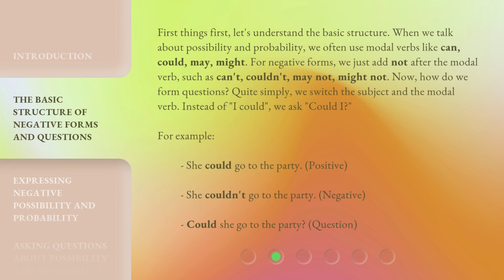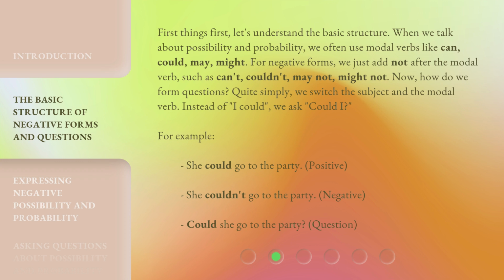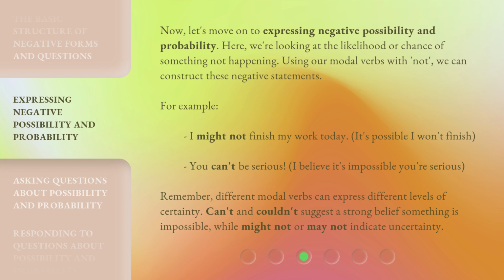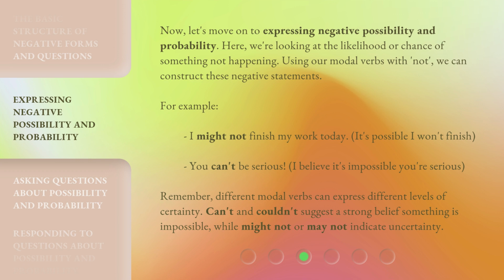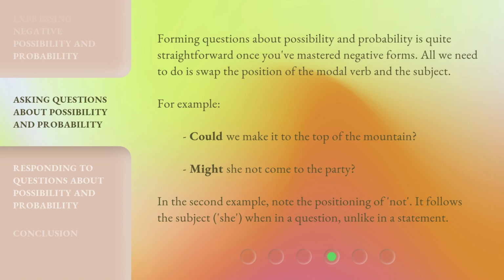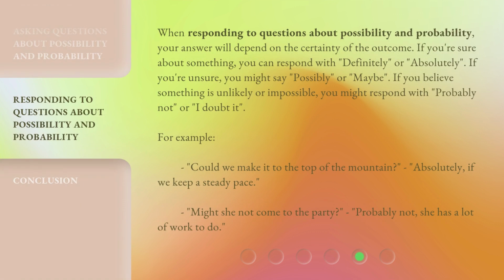Unlocking English: Mastering Negative Forms and Questions in Probability and Possibility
Unlocking English: Mastering Negative Forms and Questions in Probability and Possibility • Join us as we delve into the world of modal verbs and learn how to express possibility and probability with negative forms and questions. Discover the basic structure, form questions, and explore expressing negative possibility and probability. Enhance your English conversation skills and engage in captivating discussions!

00:00 • Introduction - Unlocking English: Mastering Negative Forms and Questions in Probability and Possibility
00:36 • The Basic Structure of Negative Forms and Questions
01:23 • Expressing Negative Possibility and Probability
02:06 • Asking Questions about Possibility and Probability
02:38 • Responding to Questions about Possibility and Probability